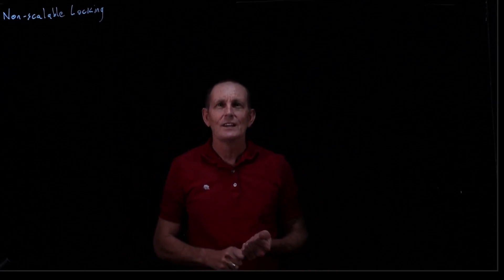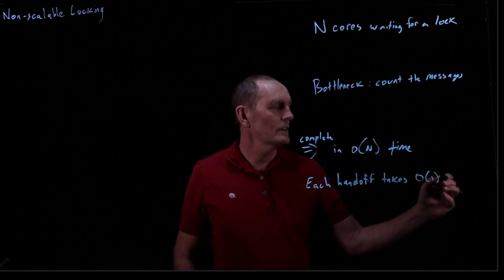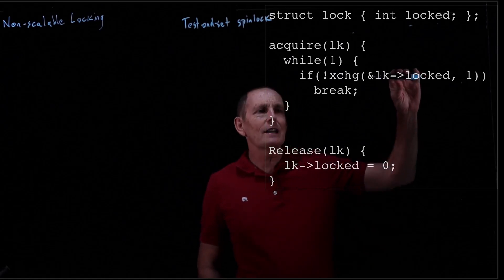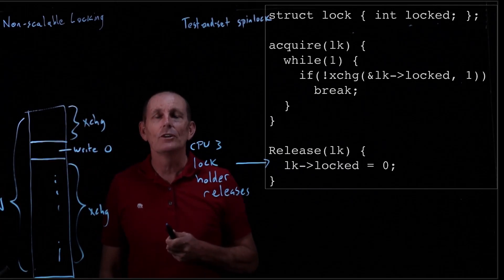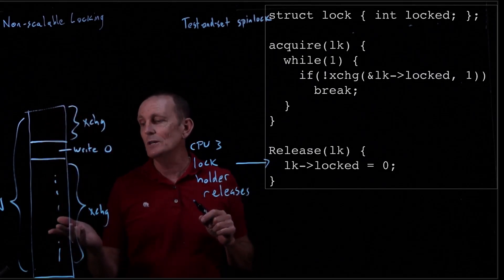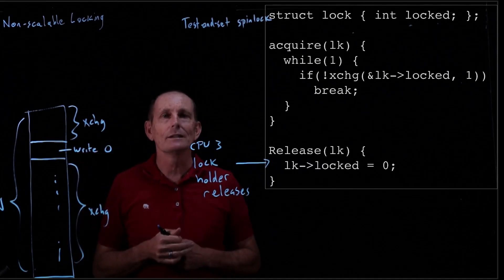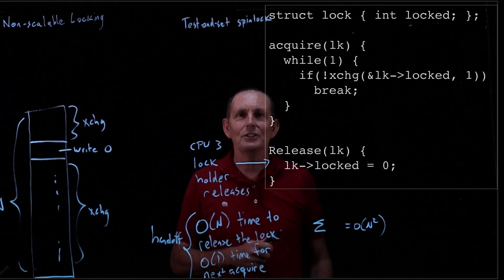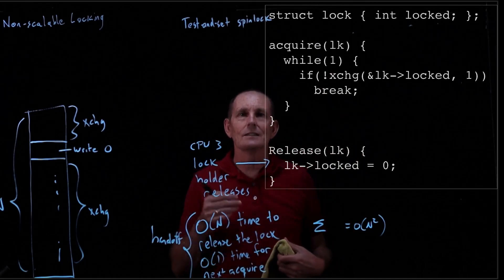CS 134 OS—21: Non-Scalable Locking: Test-and-set spin lock